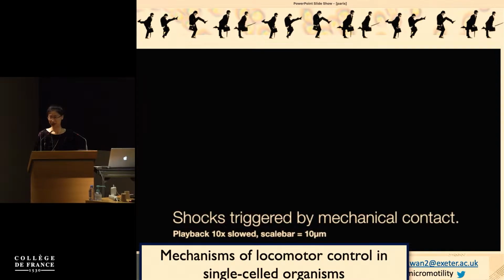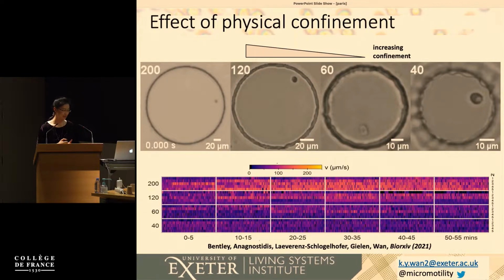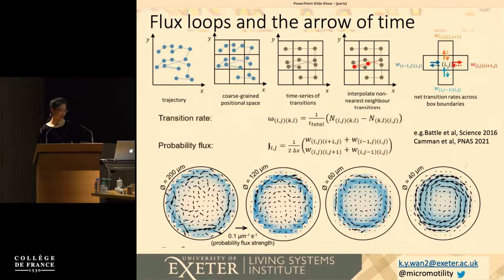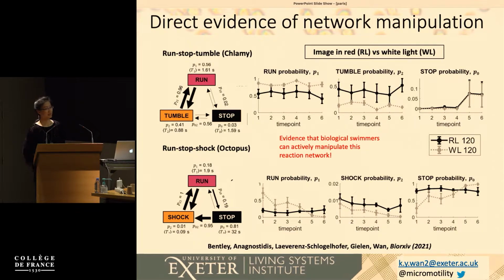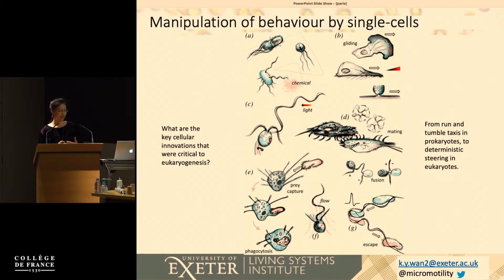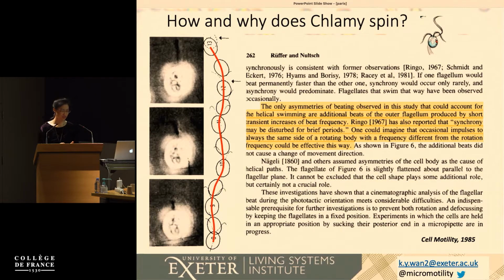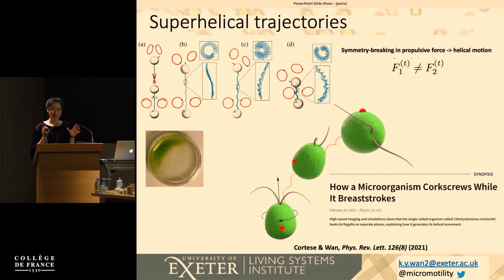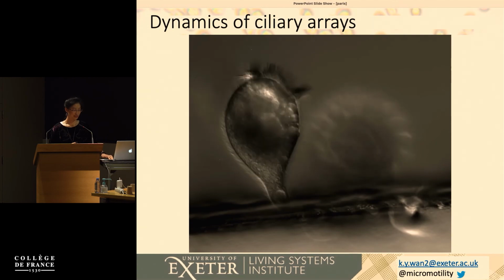Motilité cellulaire individuelle et collective (10) - Thomas Lecuit (2021-2022)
Colloque 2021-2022 : Motilité cellulaire individuelle et collective
Conférence du 14 juin 2022 : Mechanisms of Ciliomotor Control in Single-Celled Organisms

Intervenante : Kirsty Wan, University of Exeter, UK